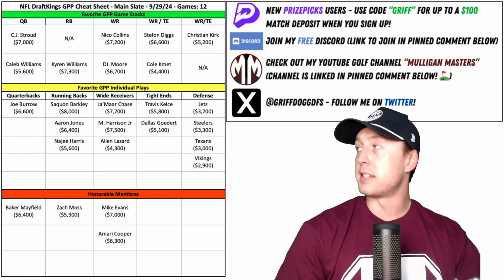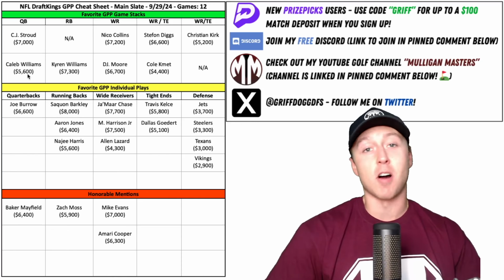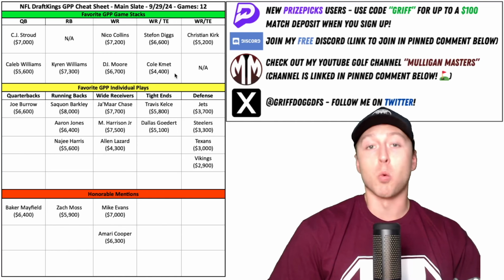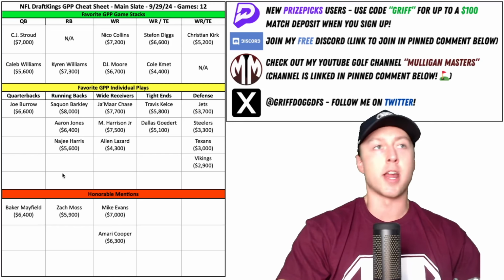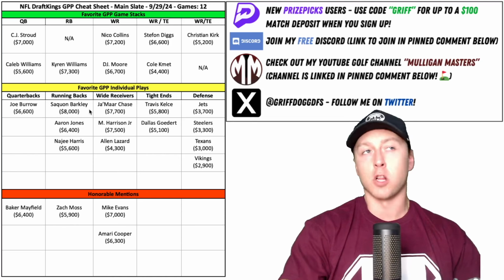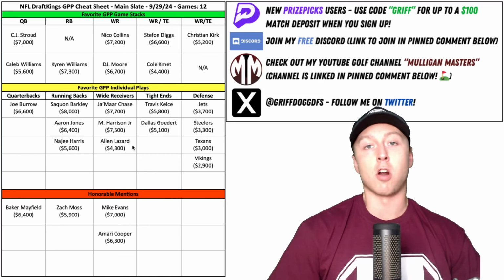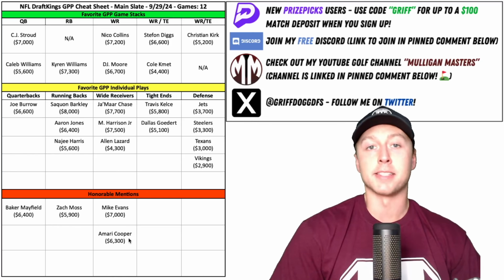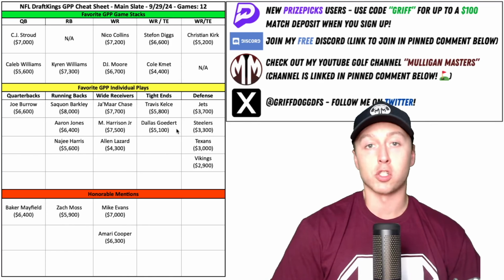DraftKings NFL Week 4 Top Tournament Plays | NFL DFS Picks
Tournaments: Small & Large Field Contests with HUGE prizes!

DraftKings NFL Week 4 Top Tournament Plays | NFL DFS Picks | GPP Plays | 2024 Fantasy Football

Going through my favorite NFL tournament plays for the Week 4 DraftKings main slate (09/29/2024).

VIDEO BREAKDOWN:
00:00 - Intro
0:40 - Game Stacks
2:27 - Quarterbacks
3:20 - Running Backs
4:27 - Wide Receivers
5:35 - Tight Ends
6:32 - Defenses
7:01 - Outro

PRIZE PICKS CODE BELOW "GRIFF" - GET UP TO A $100 MATCH DEPOSIT

JOIN THE DFS DISCORD